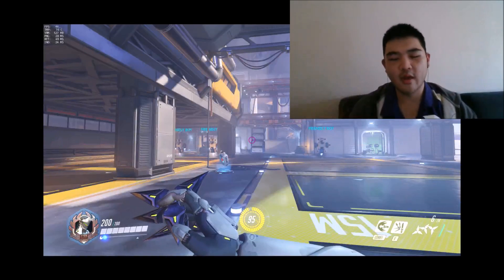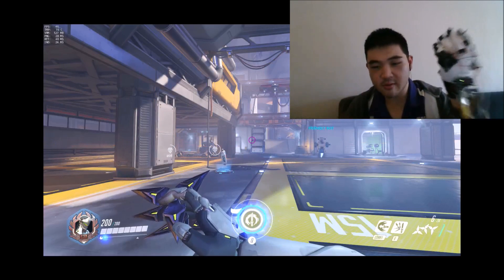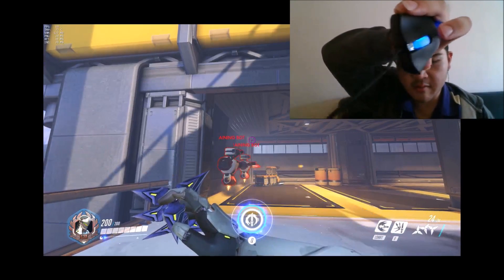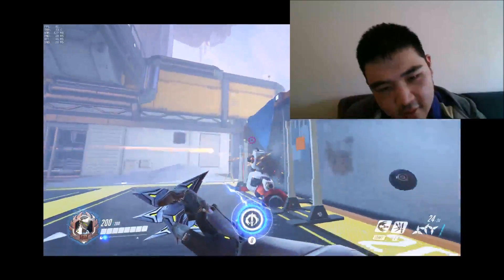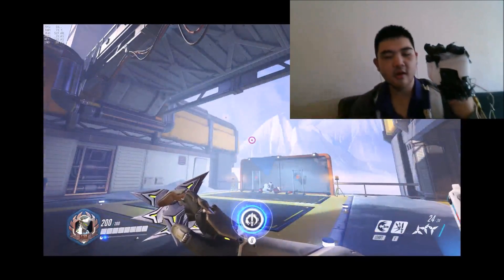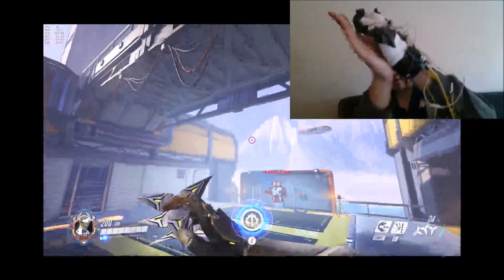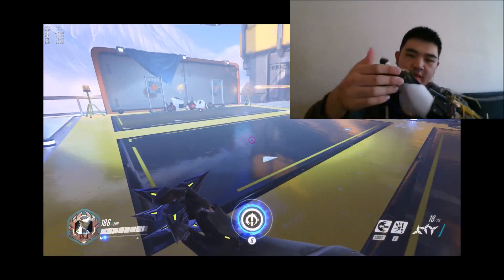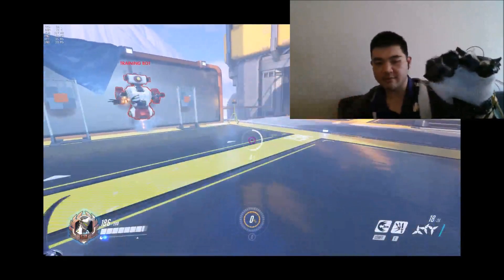Overwatch Glove controller demo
A demo of a wearable controller I made and demonstrating playing overwatch with the glove.
I used an arduino UNO R3 and UnoJoy code to make this project.